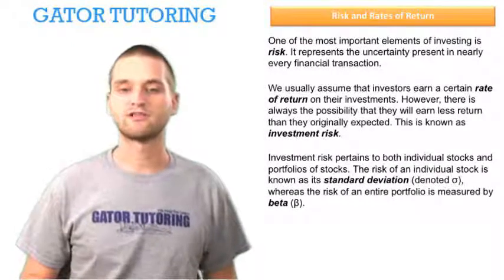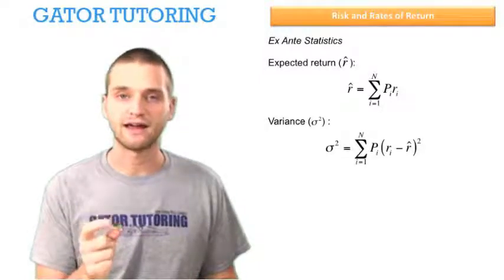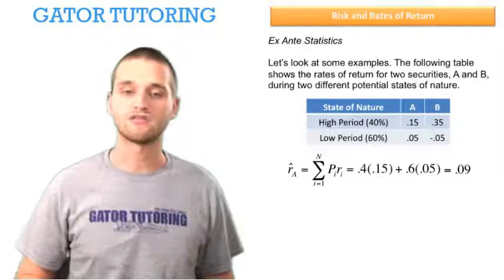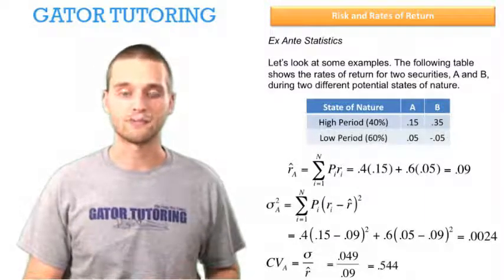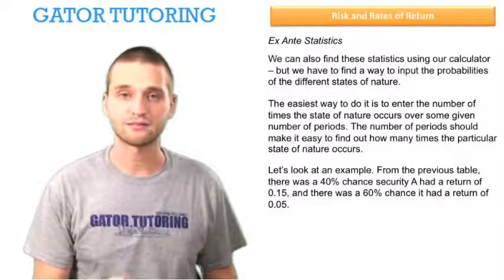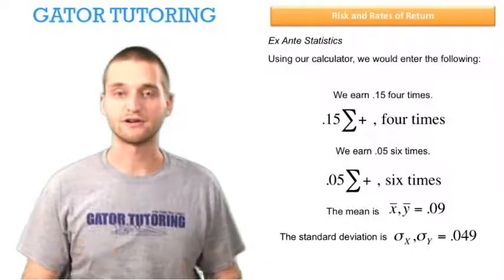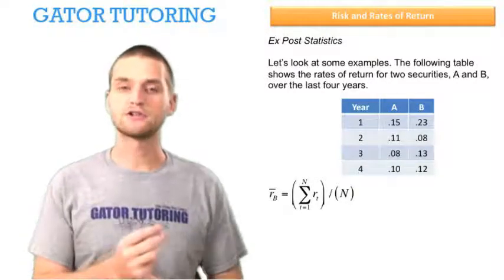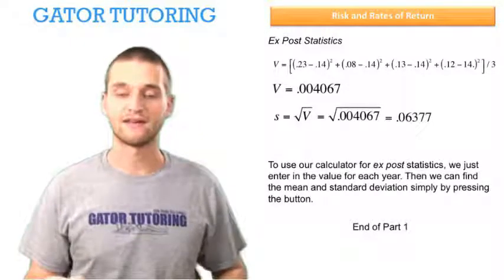FIN3403 Module4 1 BasicStatisticalMeasures 0